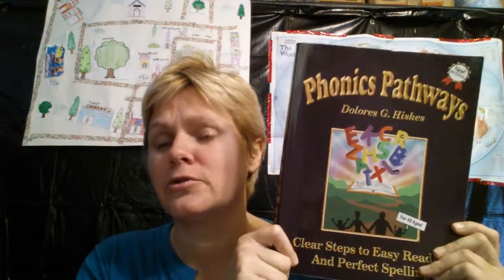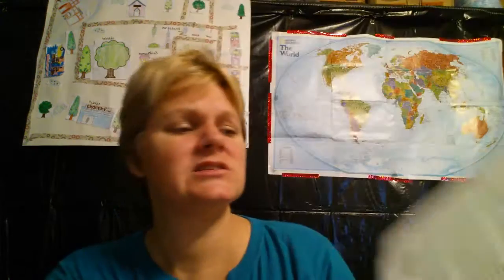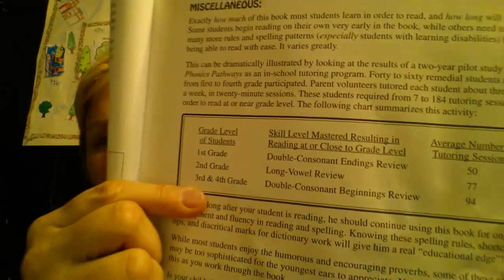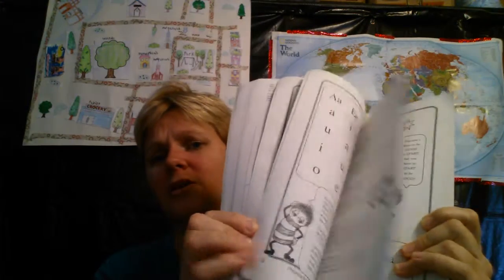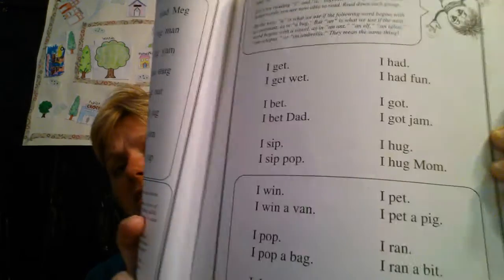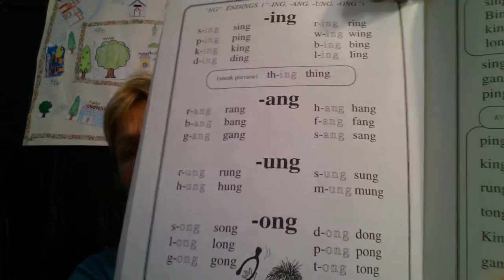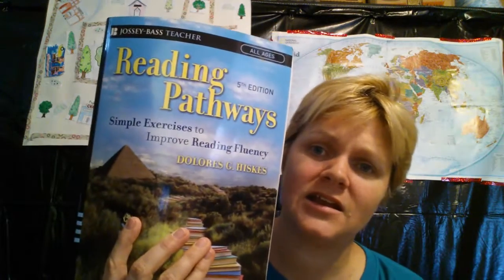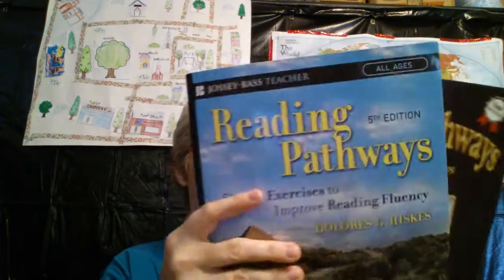Review phonics pathways